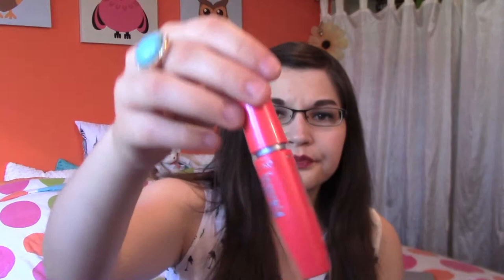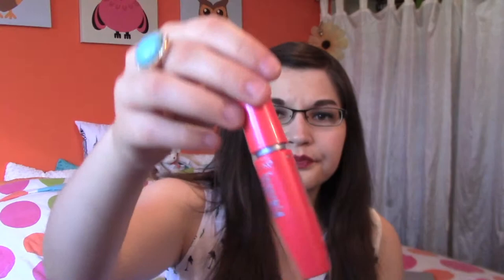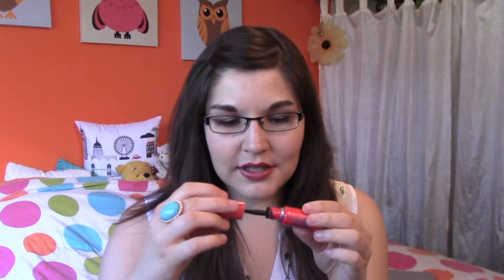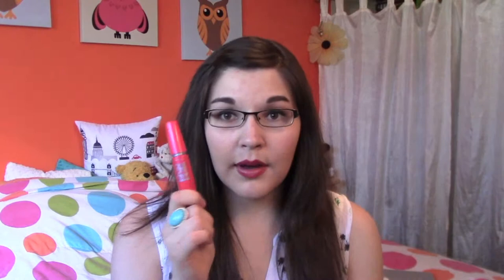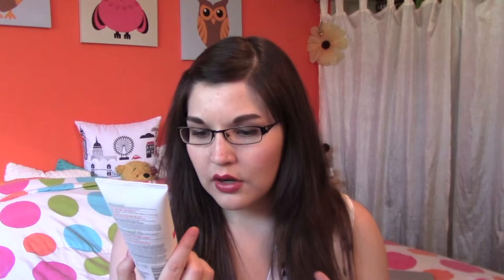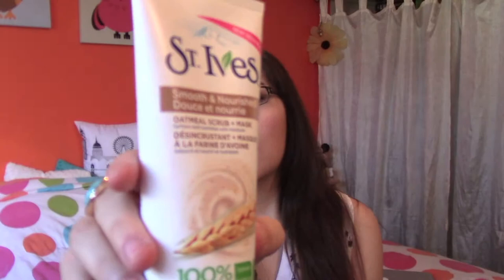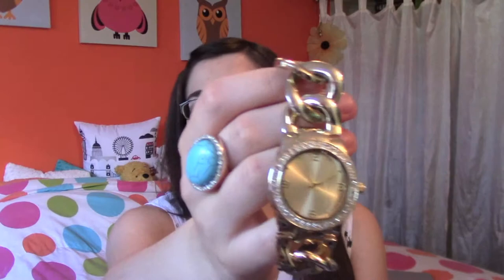July Favorites | KaydeeElyse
- Here is my new favorites video :)

xoxo Kaydee

The link to buy Jefferson Bethke's book and I lied about the price, it's about 15 bucks but that's still not that bad